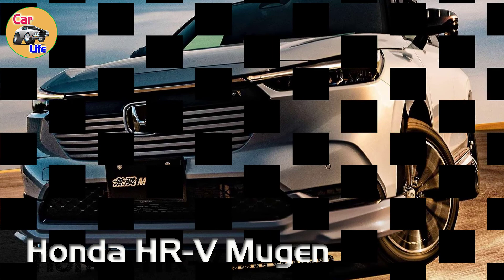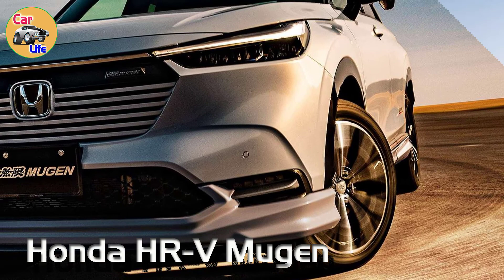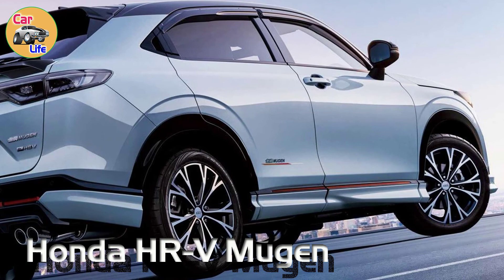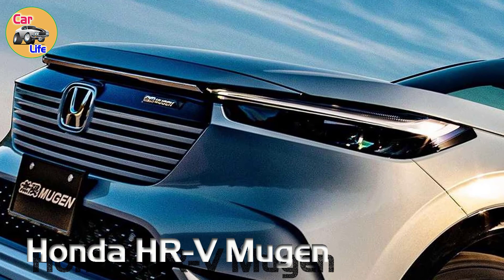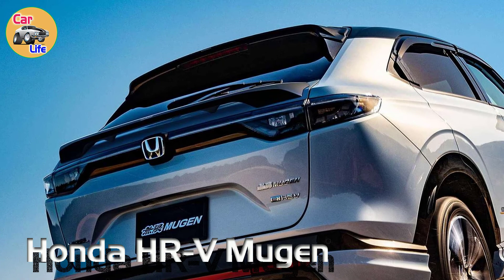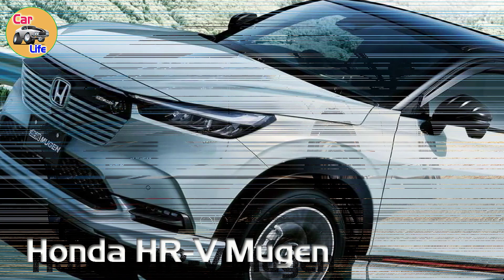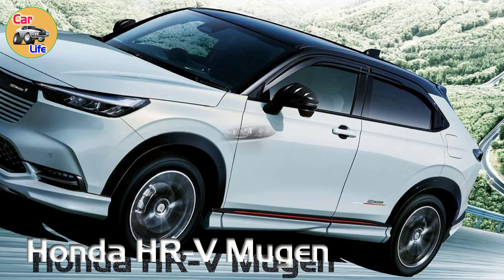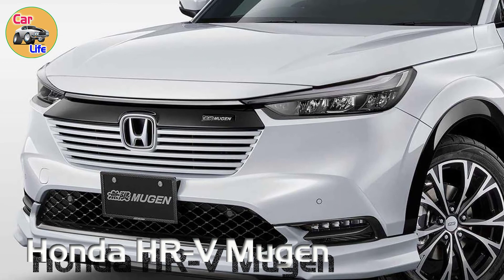2022 Honda H-RV Mugen: Attractive With Sporty Mugen Upgrades!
Welcome to the best car test and review channel on YouTube!
Welcome to the best car test and review channel on YouTube! With many videos about the latest supercars and models, you can watch some of the rarest, fastest, loudest, most expensive and exotic cars in the world. And don't forget there will be a series of supercar videos! All the videos are made by "Car anh Life", the Youtube channel traveling around the world to find the best and most exclusive automotive content possible.